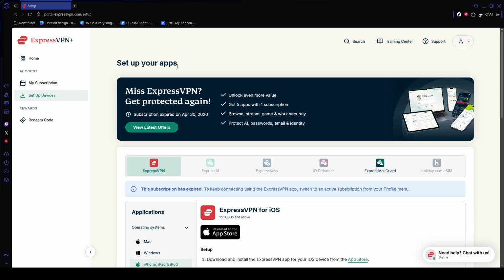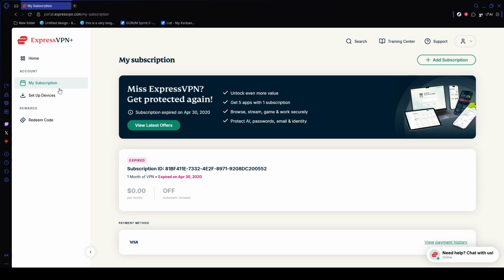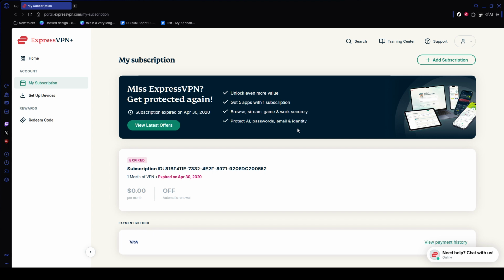How To Use VPN App Keeps Disconnecting In Express VPN [Step By Step Guide]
In today's video we cover How To Use VPN App Keeps Disconnecting In Express VPN [Step By Step Guide]